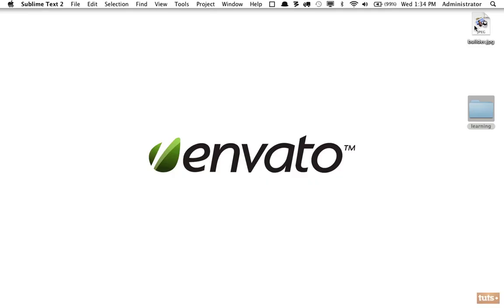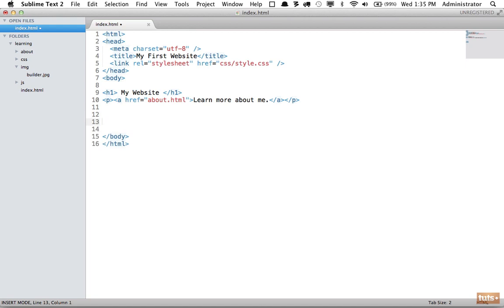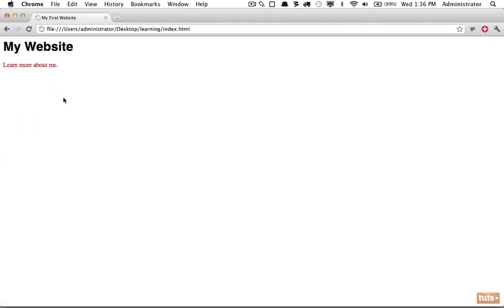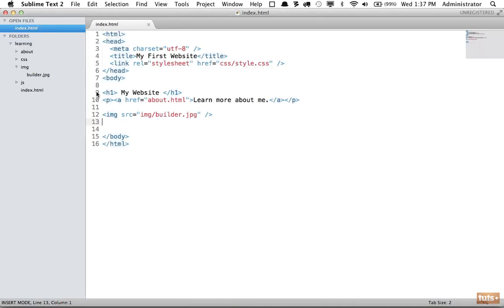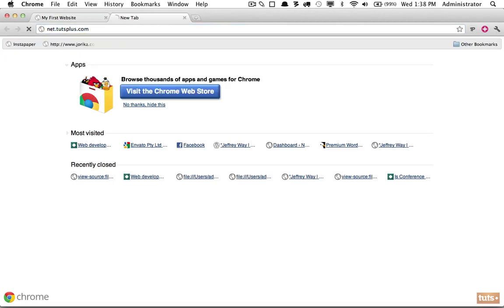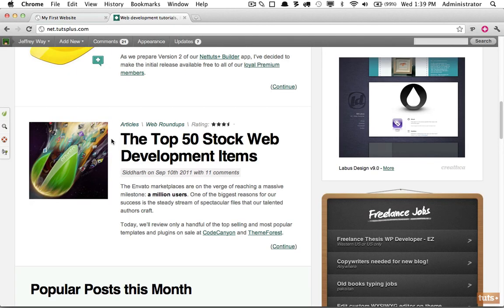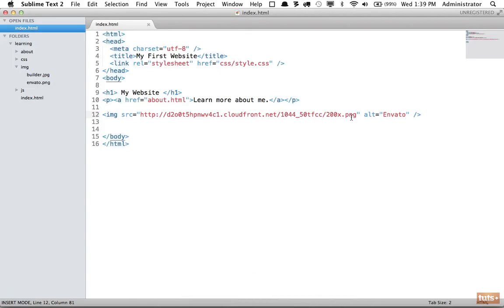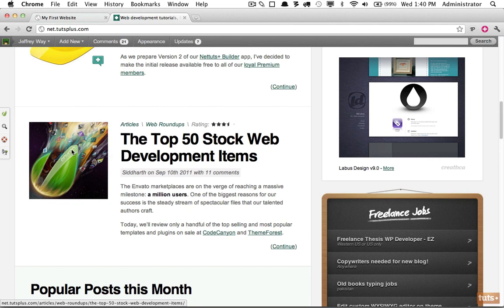Day-10-Images free SEO tools